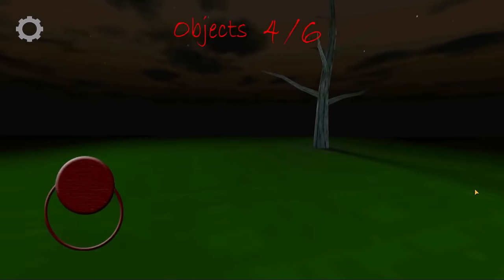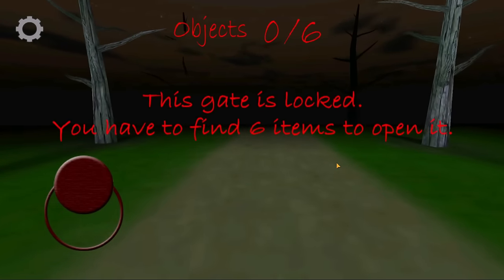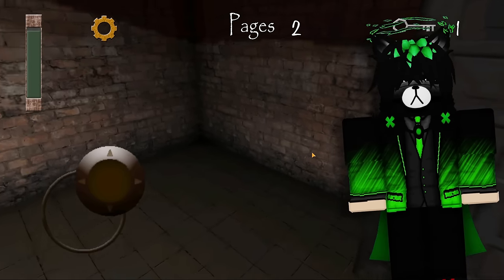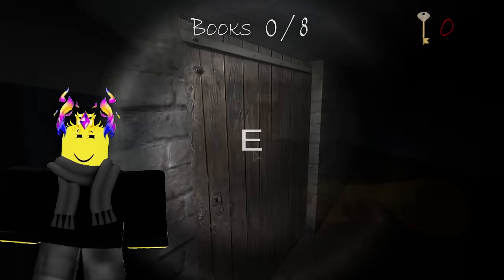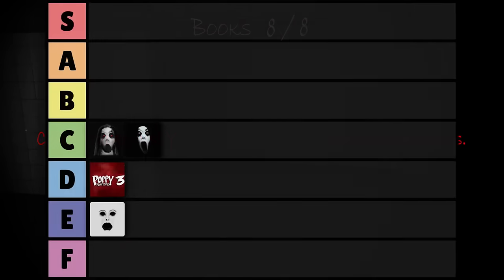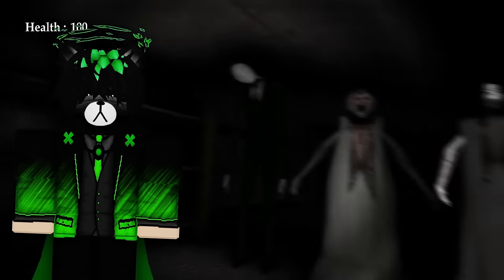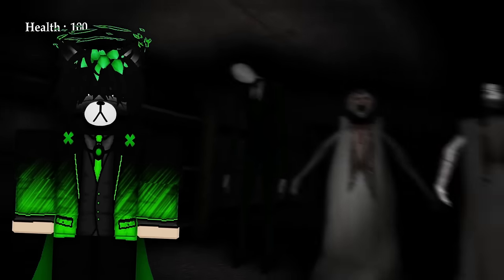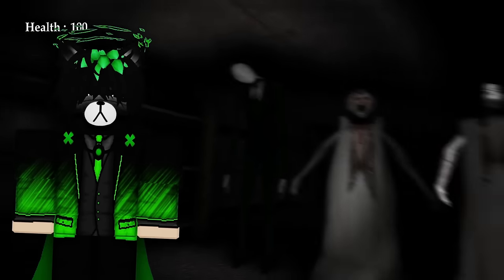The ENTIRE History of Granny and Slendrina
The ENTIRE History of Granny and Slendrina (A Retrospective)
The COMPLETE History of Granny (A Retrospective)
The ENTIRE Untold Story of Granny and Slendrina

Granny is a series that has been going on for much longer than most people know, starting all the way back before Five Nights at Freddy's and much more Mascot Horror games, it could be one of the oldest games under that genre. Slendrina started the original story, and going through her Cellar, House, School, and Castle, we can explore her full story alongside Slenderman and Nosferatu.

Slendrina The Cellar voiced by: @tablesaltyy

Thank you for this amazing series and community, DVLoper. Here's the credits.

Credits (In Order):
Aphtin: @AphtinCompletionist
Sybildis: @Sybildis
Red Beans: @RedBeans3
Hunter of Jake: @HunterOfJake
OmGi (Slendrina X PC Port): @OmGi010
8Bit-Ryan @8BitRyan
Caffeinated Gamer: @CaffeinatedGamer
True entertainer: @Trueentertainer
Mannetix: @Benjivle
Geveu: @Geveu.
Moonglade Gaming: @moongladegaming2390
Vividplays Channel: @VividplaysChannel
Nagne: @NagneMeme
pk gaming: @pkgaming6597
FGTeeV: @fgteev
LinkCanBackflip: @LinkCanBackflipYAY
GC Games: @gcgames
TapGameplay: @TapGameplay
Kadir: @KadirARTT
MediaGamesGuide: @MediaGamesGuide
The 90's: @the90s90
Vandy VT: @vandy_vt
LGC yyz: @LGC-horrorgame
3FS: @3fs
Jaden7722: @Grimacie
Fighter Gamer: @FighterGamer99
ATwelve: @ATwelve
ArtemFedotov: could'nt find link sorry :(
togueznake: @Togueznake
King Studios: couldn't find link sorry :(
thereisalwaysfun: couldn't find link sorry :(

Also not listed in the video but huge thank you to @minaxa for inspiration on this video, the thumbnail and title. He made a really good Baldi's Basics video if you're interested, check him out :D

Current sub count: 16,211 (+62 in last 28 days)

0:00 Intro
1:11 Slendrina
3:56 Slendrina Asylum
8:27 Slendrina The Cellar
12:02 House of Slendrina
15:14 The Child of Slendrina
18:45 Slendrina The School
20:10 Mid
20:35 Slendrina The Forest
23:19 Slendrina X
29:15 Granny
41:29 The Previous Victim
43:45 Difficulty
46:03 Granny Chapter Two
51:58 The Twins
57:44 Granny 3
1:04:32 Conclusion
1:06:50 Outro